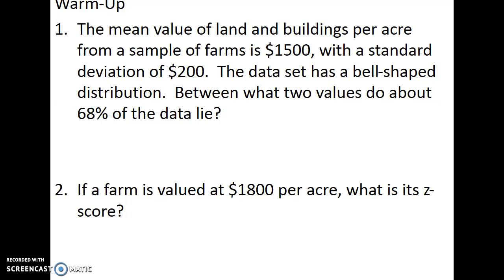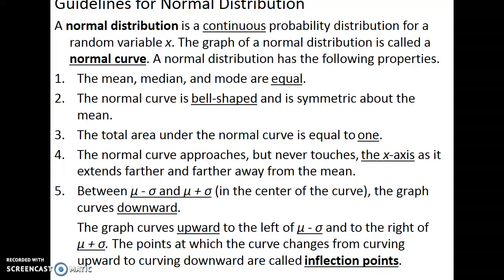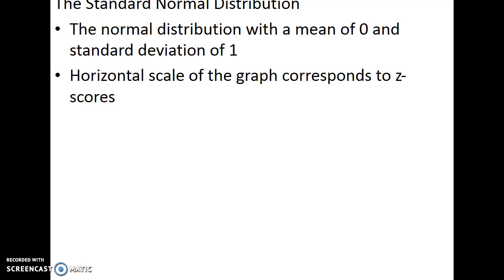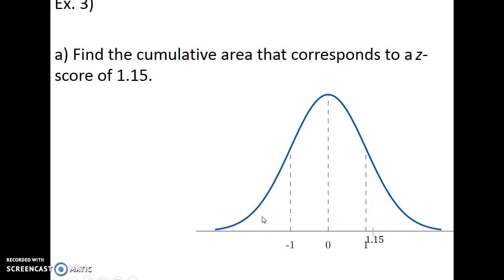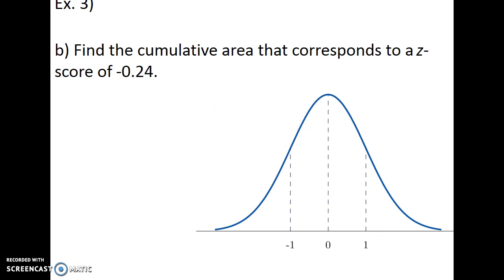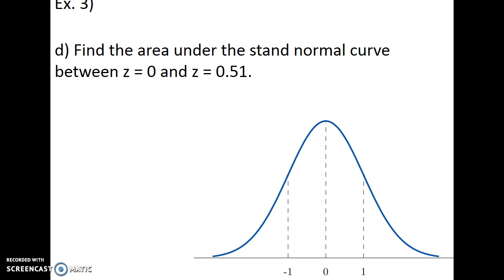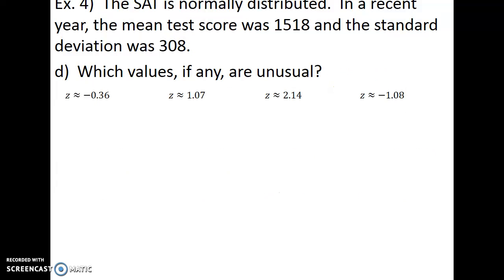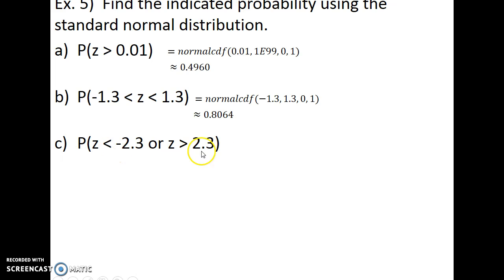L5.1 Standard Normal Curve Guided Notes